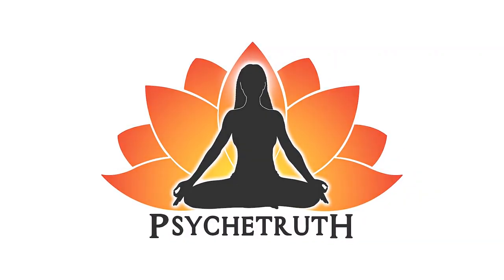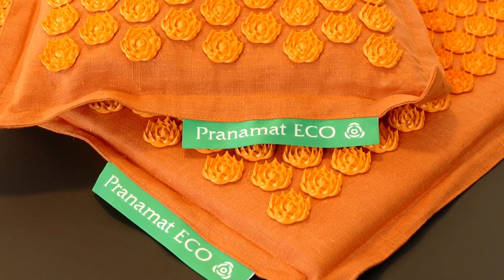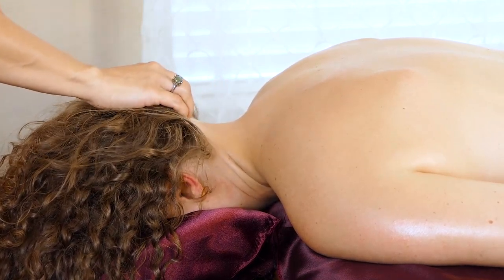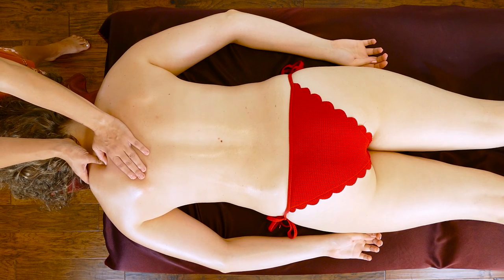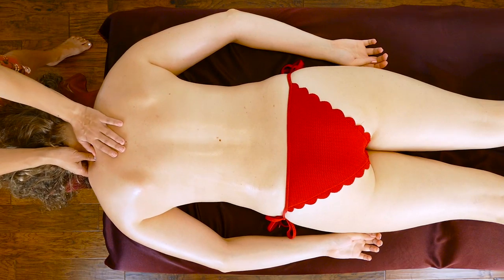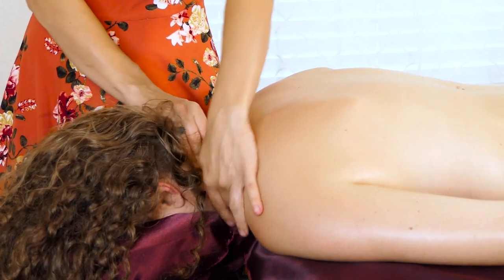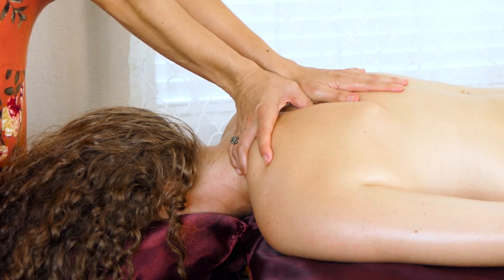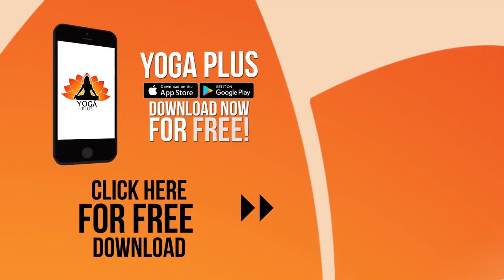Back & Neck Pain Relief ♥ Massage Tutorial & Self Care Tips for Pain Relief, Headaches & Stress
Chandler Rose, LMT, teaches massage techniques to release back & neck tension, along with tips for At Home Pain Relief and Self Care.